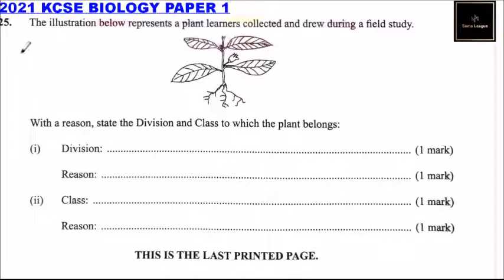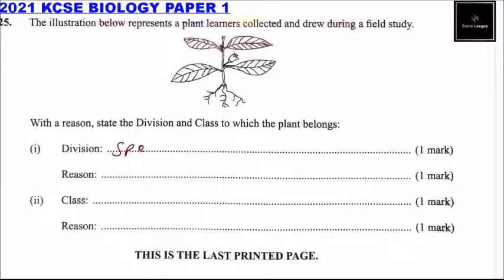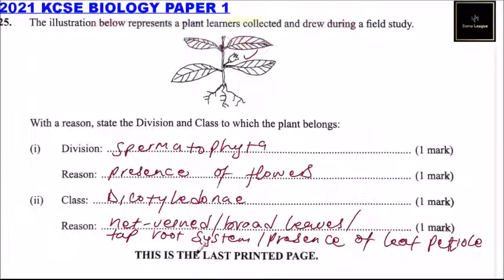2021 KCSE BIOLOGY PAPER 1 QUESTION 25